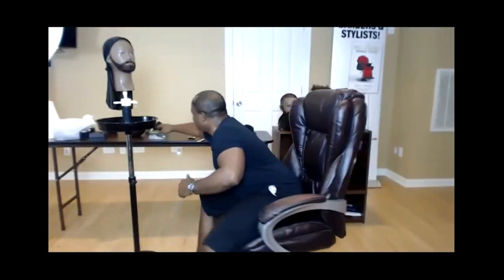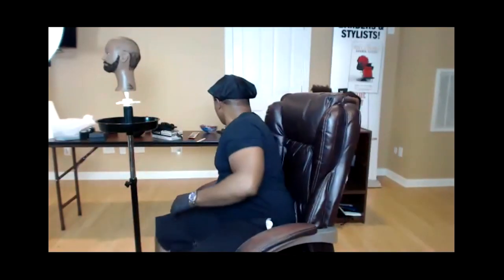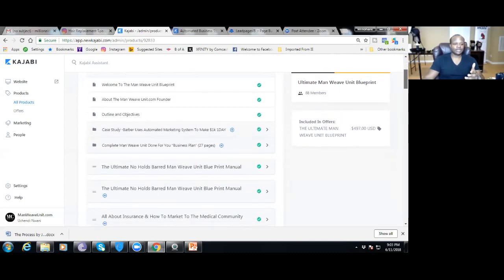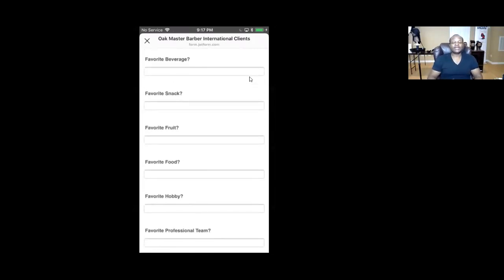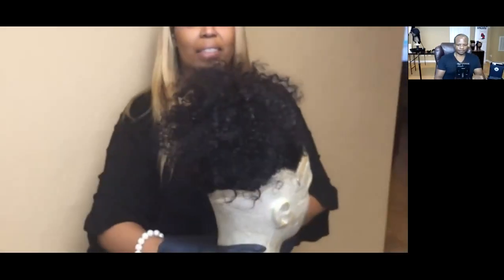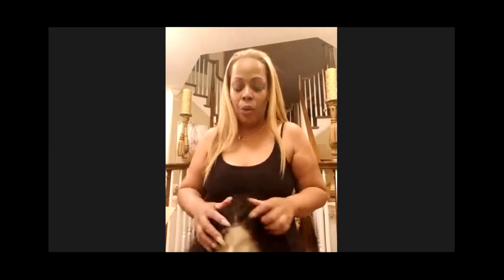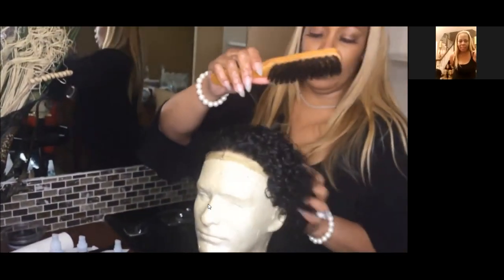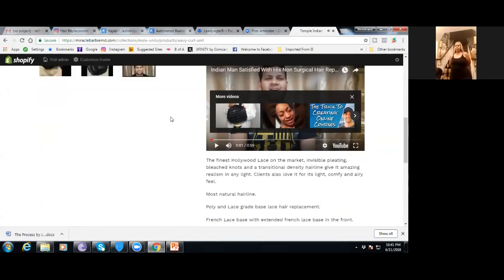Discover What I Learned From A $4,500 ManWeaveUnit - Non Surgical Hair Replacement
Discover What I Learned From A $4,500 ManWeaveUnit - Non Surgical Hair Replacement. Learn the tools, products, insurance, business, client consultation forms and ...